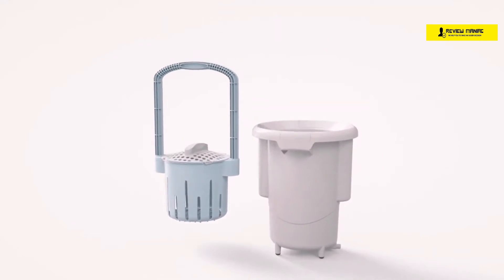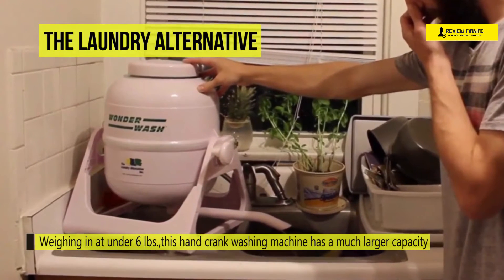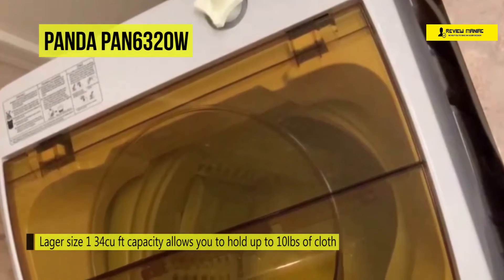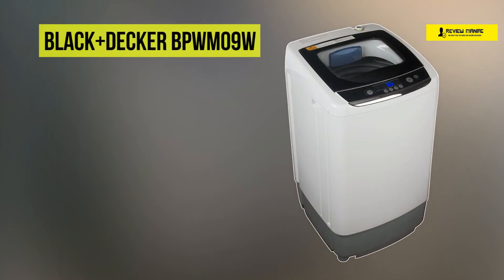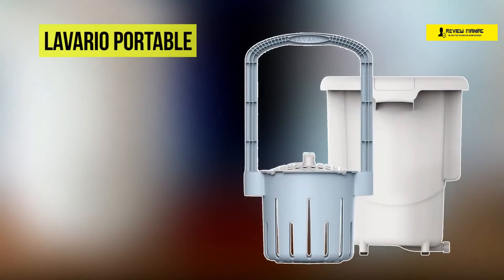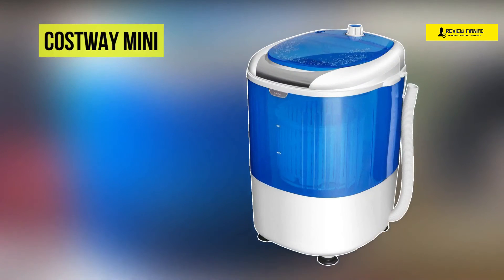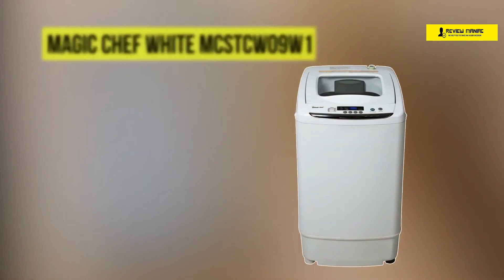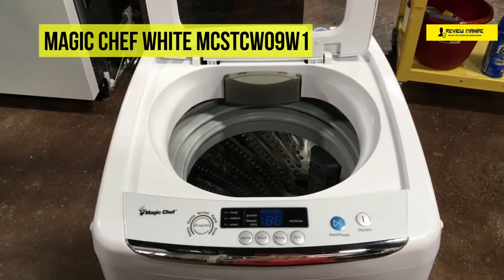5 Best Portable Washing Machines & Dryers (2024) | Baby/Mini Washing Machine (Buying Guide & Review)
Links to the 5 Best Portable Washing Machines & Dryers in 2024 are give below:

▶️US Prices◀️

► 6. Magic Chef White MCSTCW09W1
► 5. COSTWAY Portable Mini Washing Machine
► 4. Lavario Portable Clothes Washer
► 3. BLACK+DECKER Compact Pulsator Washer
► 2. Panda Portable Washing Machine
► 1. The Laundry Alternative Wonderwash

In today's video, we reviewed the Top 5 Best Portable Washing Machines & Dryers in 2024 on the market and available on sale. After searching we have picked 5 of the best Baby/Mini Washing Machine that are quipped with spin dryer, agitator, drain pump, wheels, water tanks and can be used at both small rooms & RV!

Portable washing machines are compact and easy to use.  Some portable washers can even be used in campers and RVs, even when you’re off the grid.

Wherever you happen to be, big city or campground, a portable washing machine could help make laundry less of a chore. Even if there’s a Laundromat down the block or washer and dryer in the basement, you still have to lug bags of dirty (and then clean) laundry from place to place.

Agitator portable washing machine, impeller portable washing machine and A hand-cranked portable washing machine are the 3 types of portable washer out there.

If you are looking for the best portable washer for apartment, for camping, for cloth diapers, for small apartment, for baby clothes, for bubble hash, for caravan etc. then you just came to the right place.

I made sure I listed the best portable washer in 2023 for cheap and budget option so that everybody can afford them. Even you are looking for best portable washer under $400, $500, $600, $700, $800, $1000, or $2000 dollars, then you won't be disappointed because I listed items on this category too.

►Tags(Ignore): portable washing machine,best portable washing machine,best portable washing machines,best portable washer and dryer 2023,best portable washer 2023,best portable washing machine 2023,best mini washing machine 2023,best baby washing machine,portable washing machine review,washing machine,washer buying guide,mini washing machine,baby washing machine,best portable washer and dryer combo for apartments,best portable washer for rv,best portable washer and dryer combo

I hope you liked this video about Portable washer Comparison, Features and Buying Guide.